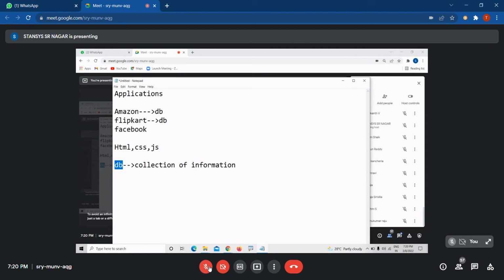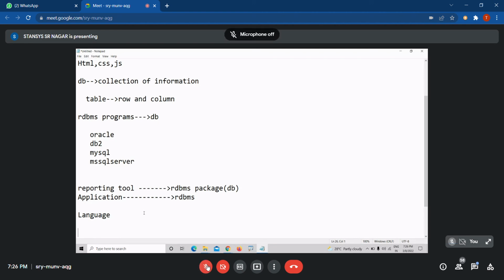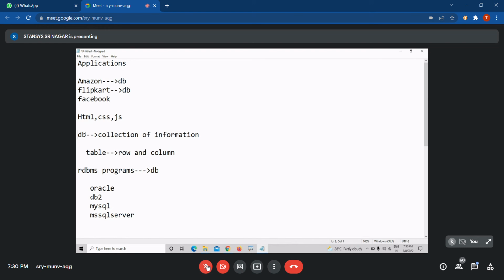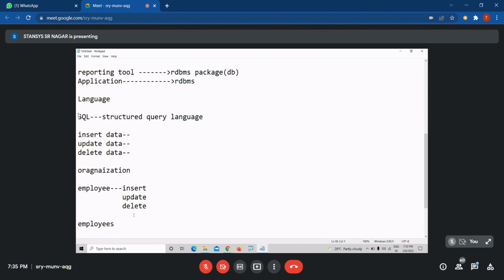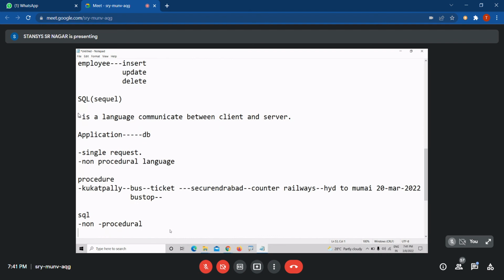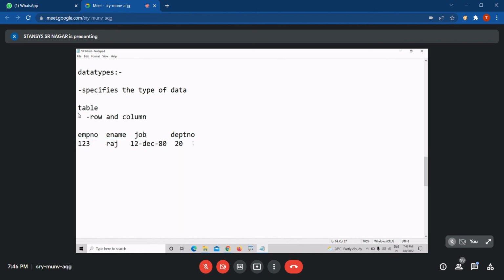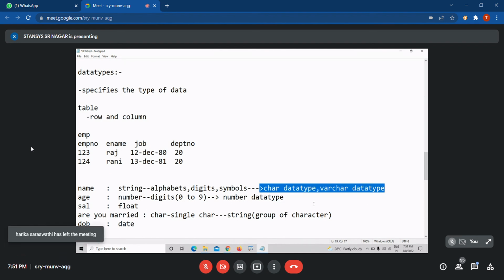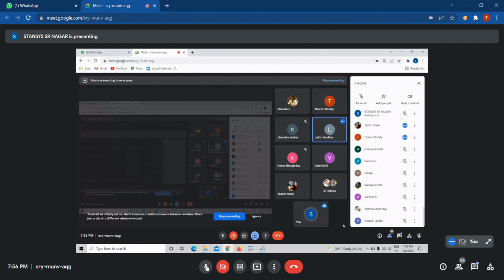SQL || FREE || CALSS 1|| CADAVUKO